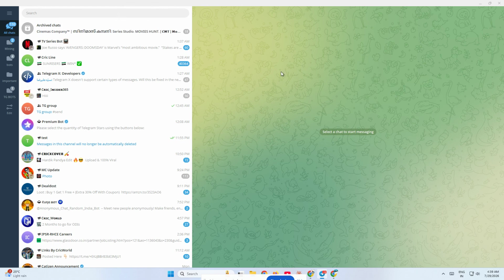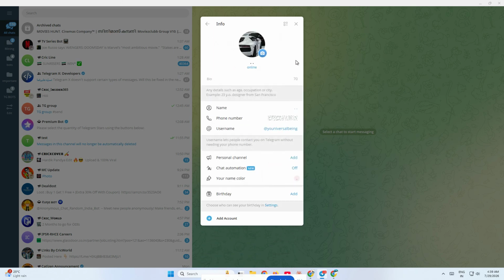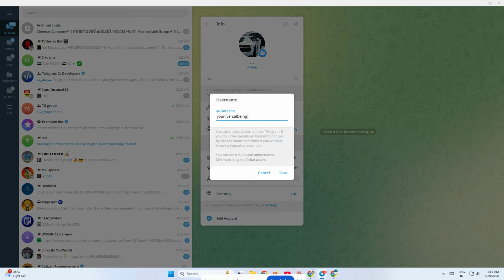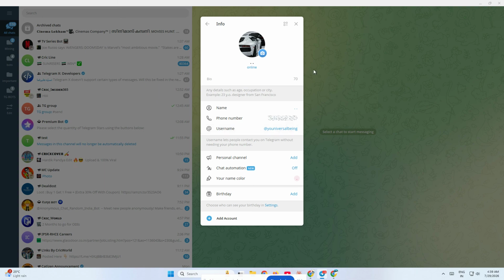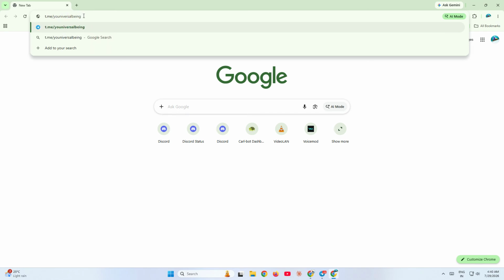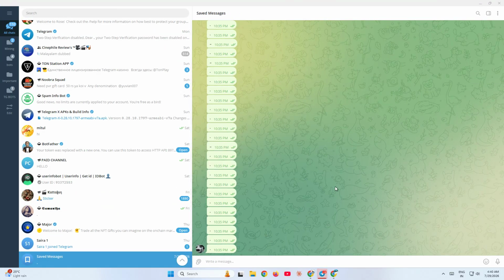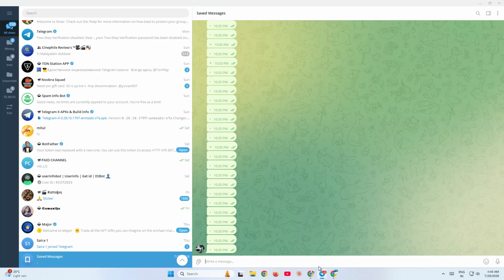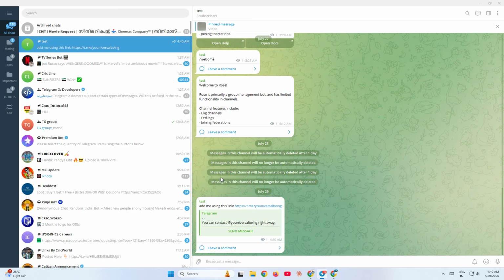How To Share Your Telegram Link (Easy Guide)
Learn how to share your Telegram link by finding your username in Telegram settings and creating a t.me profile link.
This quick tutorial shows you how to make, copy, and open your Telegram chat link in a browser with ease.

🕚Timestamps:
0:00 Intro
0:20 Open Telegram Menu
0:33 Go To Settings And My Account
0:48 Find Or Create Your Username
1:10 Build Your Telegram Link
1:35 Open The Link In A Browser
1:50 Recap And Outro

✍️What you'll learn in this video:
• How To Find Your Telegram Username
• How To Create A Telegram Username
• How To Build A t.me Telegram Link
• How To Share Your Telegram Profile Link
• How To Open A Telegram Link In Browser
• How To Fix Telegram Link Issues

💡Pro Tips:
• Keep your username short, clear, and easy to remember.
• Double-check spelling before sharing your t.me link.
• Use your Telegram link in bios, websites, and social profiles.
• If you change your username, your link changes too.